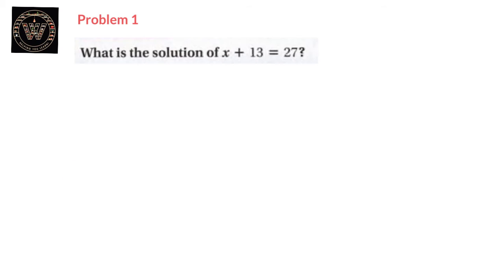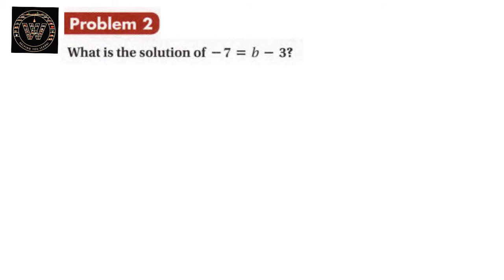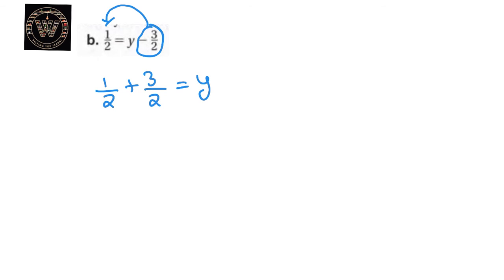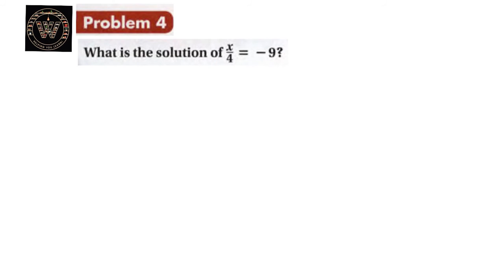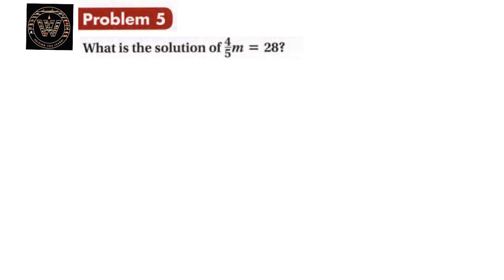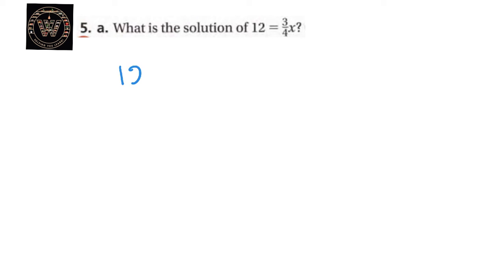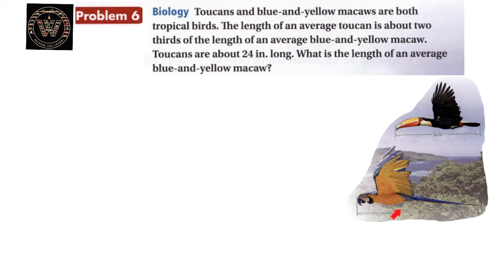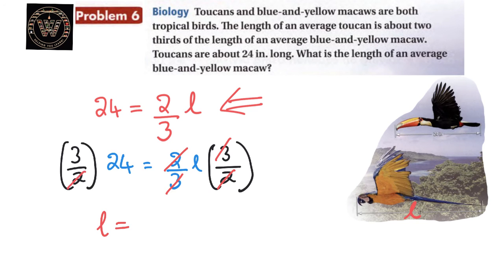Solving One-Step Equations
This lesson is explained by ASKER KHAN